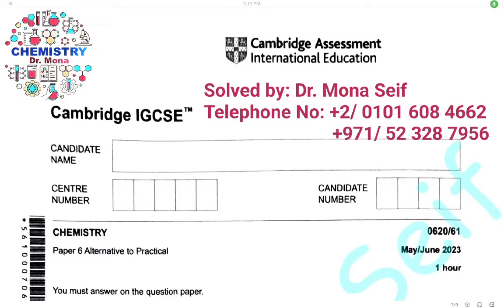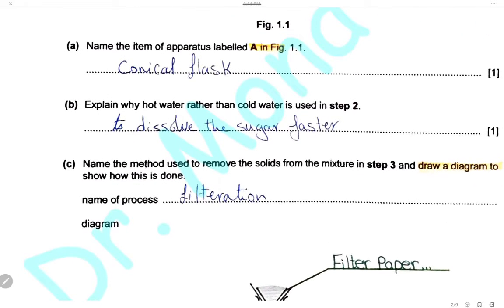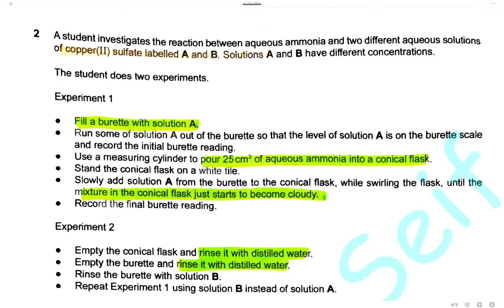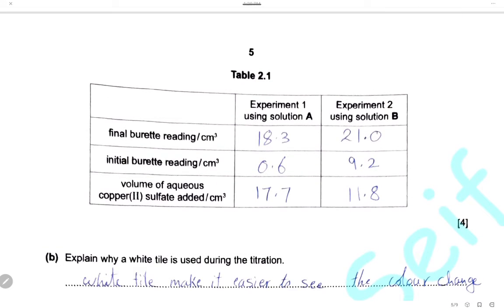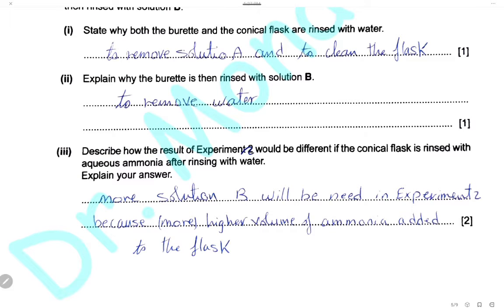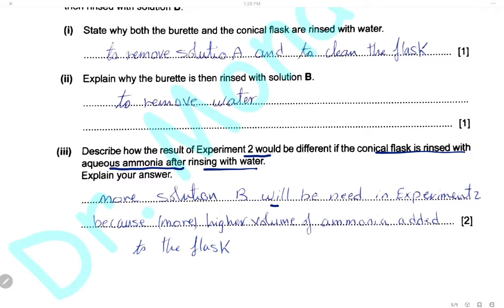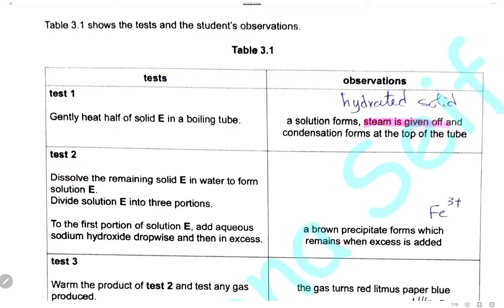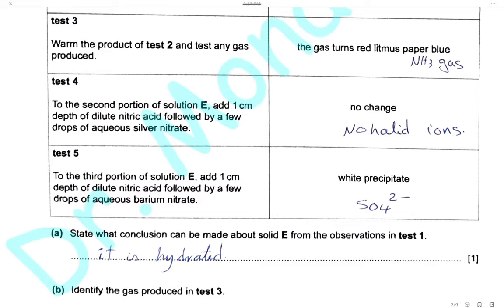IGCSE CHEMISTRY SOLVED past paper 0620/61/M/J/23 - May / June 2023 Paper 61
Cambridge IGCSE Chemistry paper 61 May / June 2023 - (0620_s23_qp_61), Solved and Explained. Hope that everyone finds it useful and helpful before their examination !! ヾ( ˃ᴗ˂ )◞ • *♡
If you have any questions please leave them in the comments below and I will answer them all.